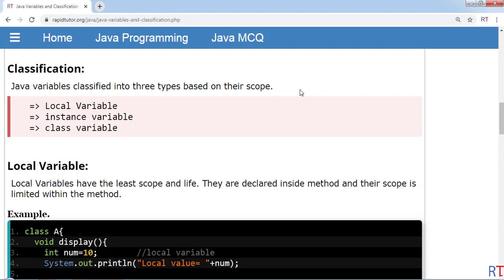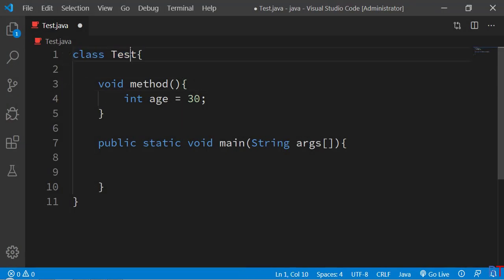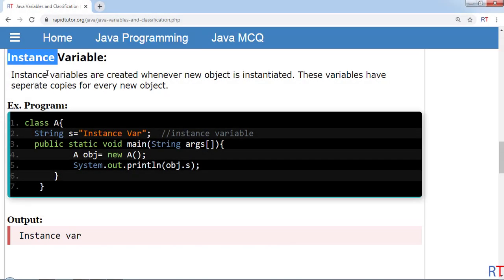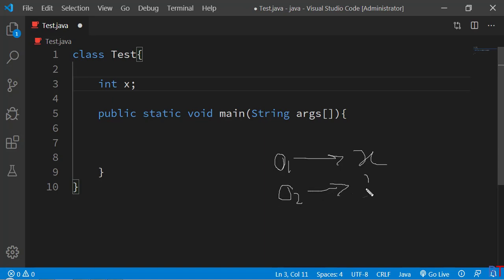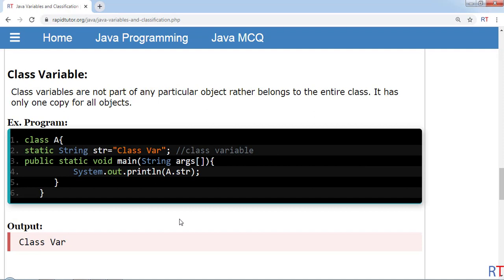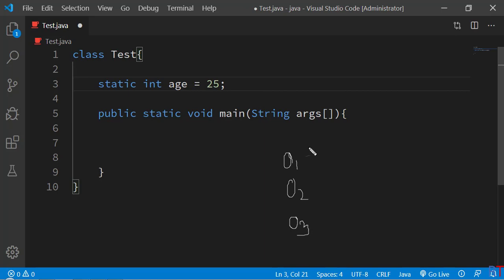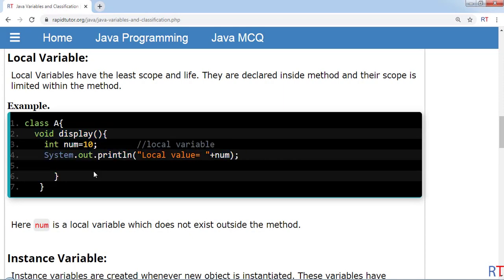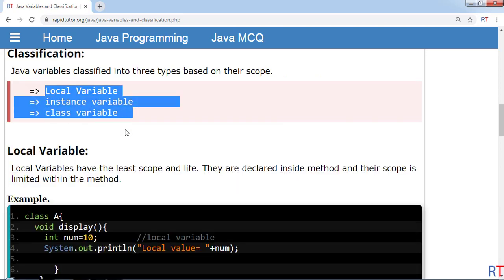Java-14- Local, Instance & Class Variable in Java || Java Programming Tutorial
local, instance and class variable in java